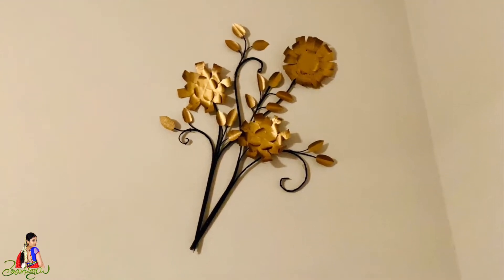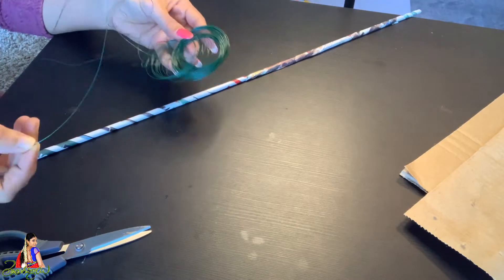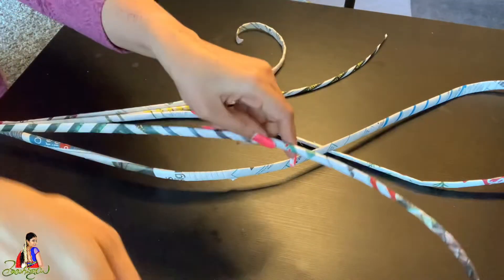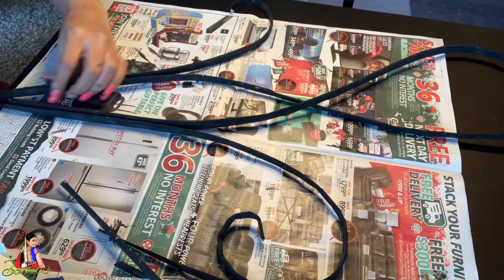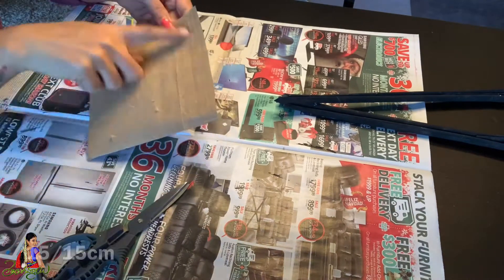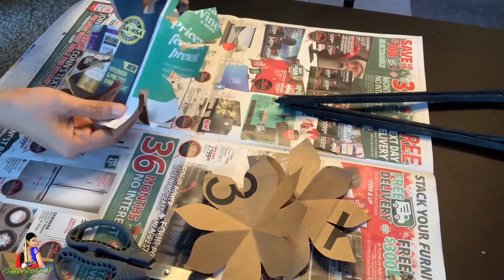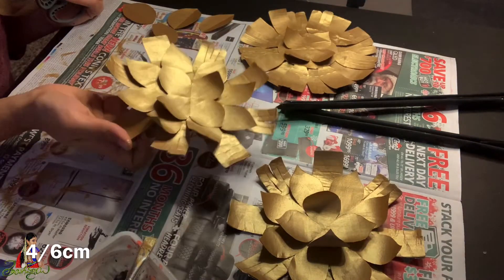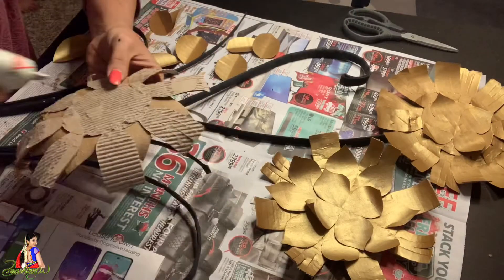Wall Décor 🎉 ఆర్ట్ ఖర్చు లేకుండా 👏🏼2021 | 💖telugu vlogs🥰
Free of cost Wall Décor. Easy to do and Hang it on the wall.

A like will mean a lot to me💖 💖👍
💬A comment will motivate me a lot💬